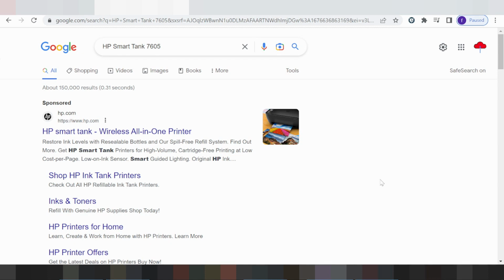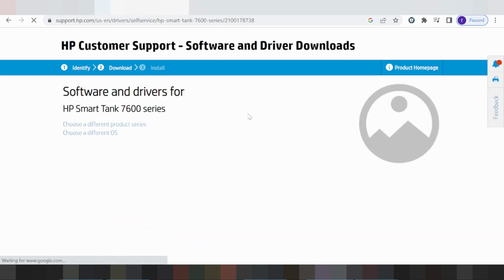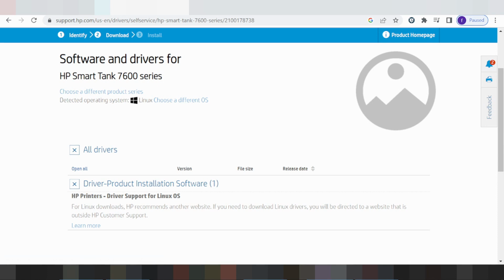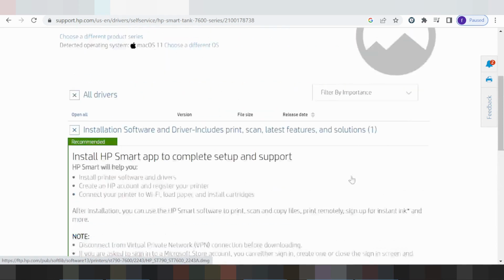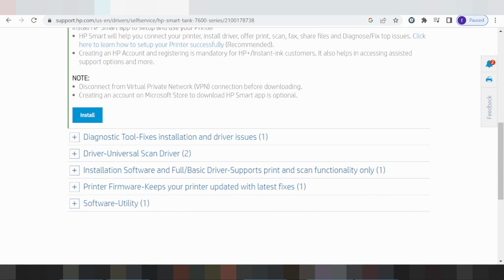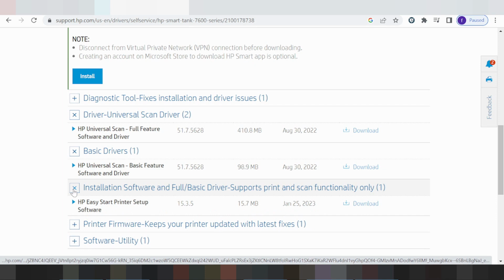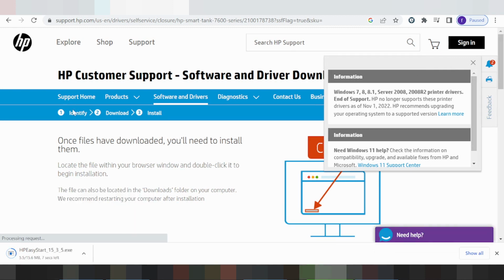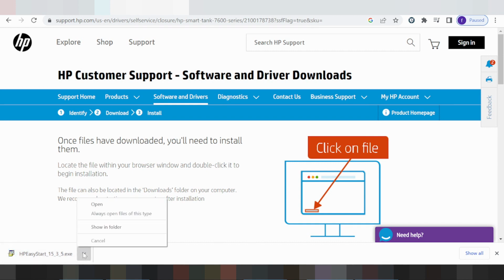HP Smart Tank 7605 Driver Download and Setup Windows 11 Windows 10,Mac 13, Mac 12, Mac 11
the here link download for HP Smart Tank 7605